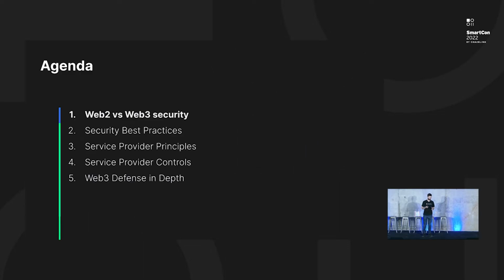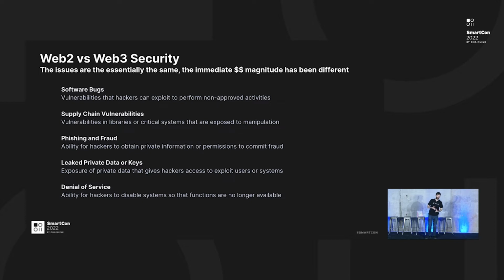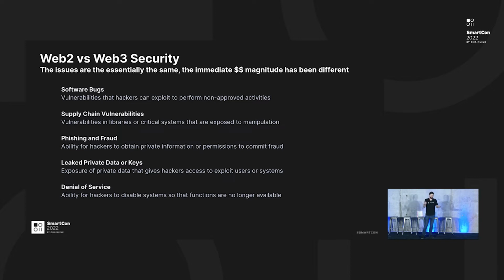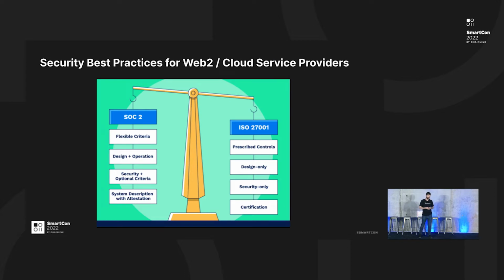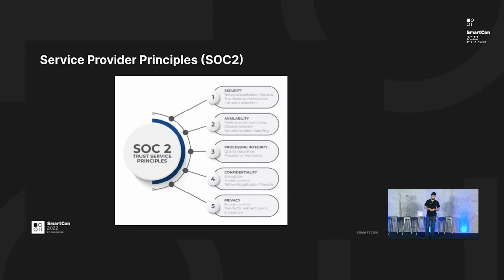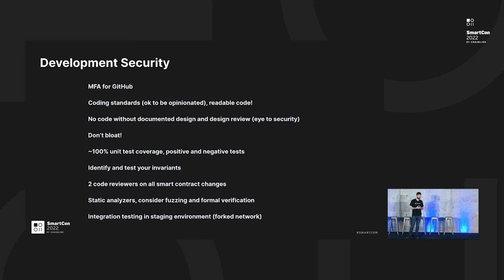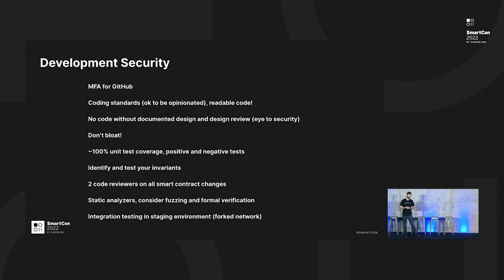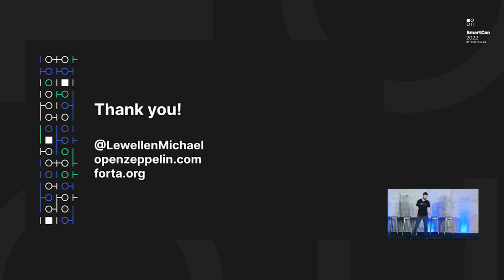Defense in Depth for Web3 | Michael Lewellen at SmartCon 2022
At SmartCon 2022, OpenZeppelin Head of Solutions Architecture Michael Lewellen covers established and emerging best practices and tools for security in Web3. He explores the need for multiple layers of security through development, testing, deployment, and operations, and how Web3 projects can achieve industry security standard SOC2 or ISO-27001 compliance.